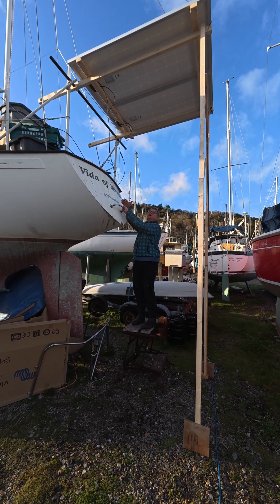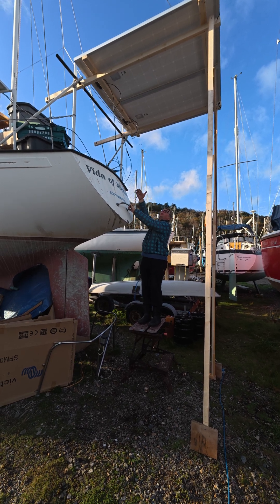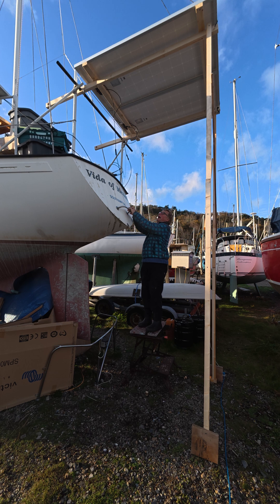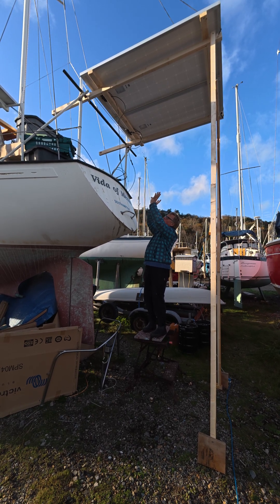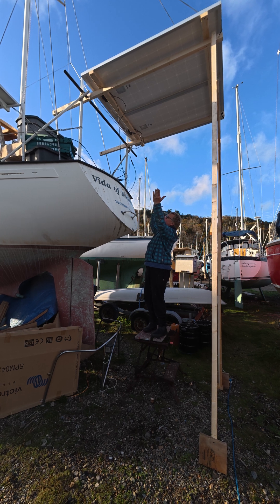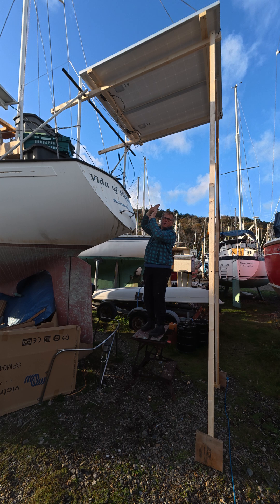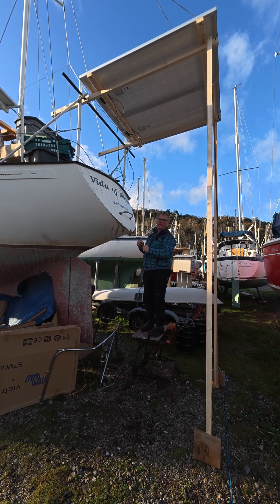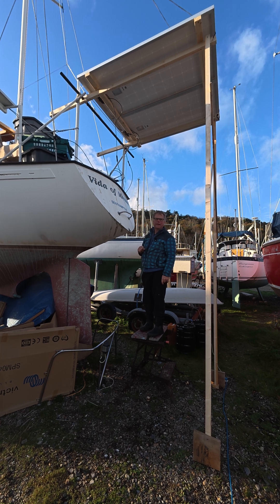More solar power for our electric yacht refit. 1550 watts connected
Our first prototype for the aft solar panels. Temporary legs to the ground but it starts getting us some more winter power.
We are now living aboard our Rival 38 Centre Cockpit full-time while finishing a refit so we can launch ASAP.  Two ongoing jobs are preparing for our electric motor installation and creating a cockpit enclosure for our wheelhouse.

with membership options and a weekly newsletter at £2 per month for Early Bird Supporters.

When we bought Vida in August 2019 she was in a very tired and damp condition with all original equipment and fittings (much of it not working). We have removed all the gas, diesel and paraffin equipment, and are installing all-electric (motor, cooking etc).

Updated 3/1/2026 JW